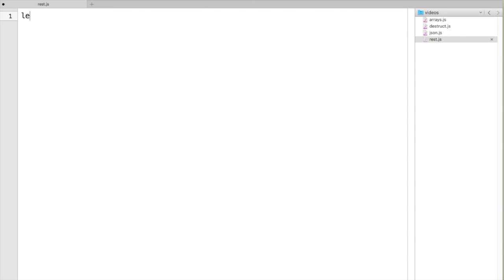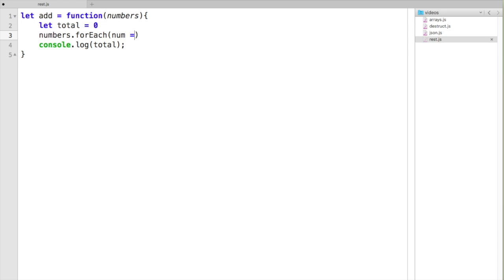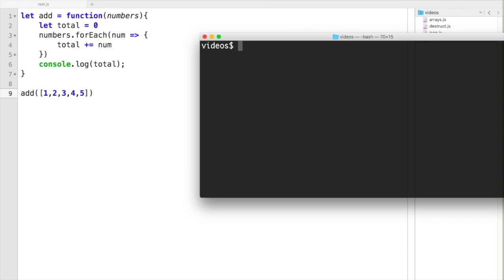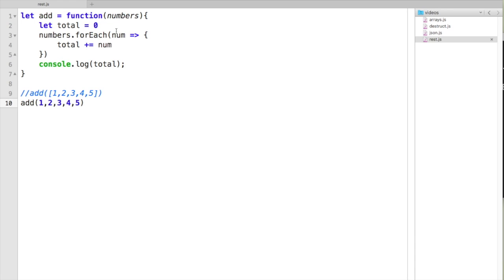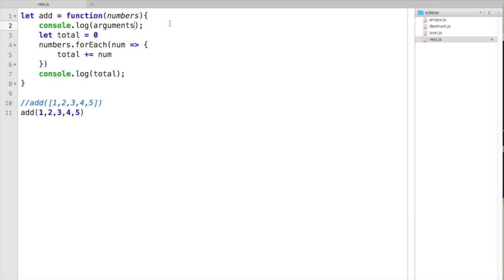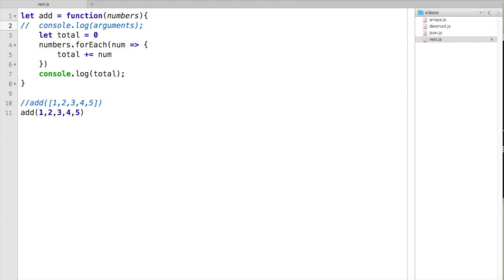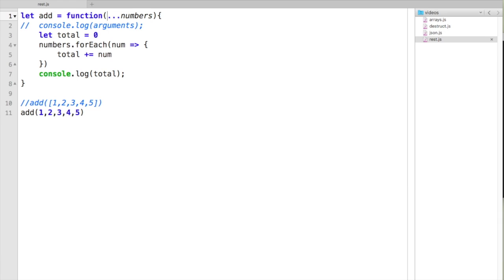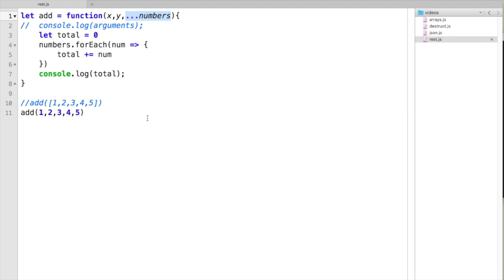Modern JavaScript concepts you need to know - Rest Operator